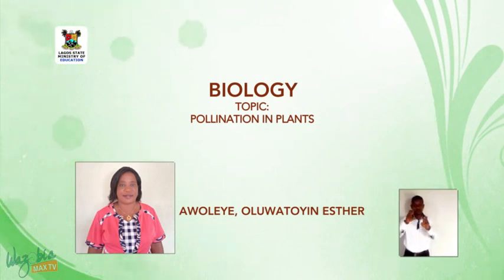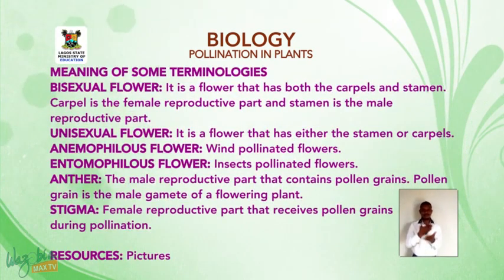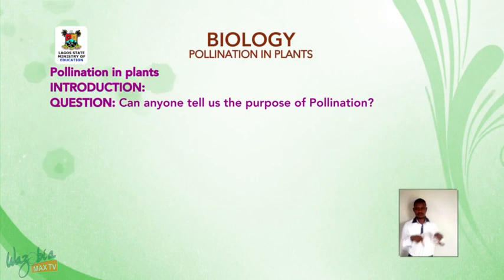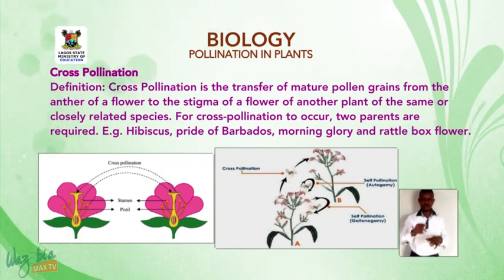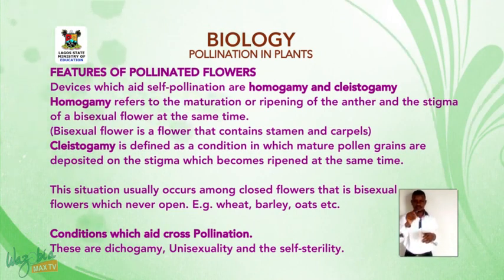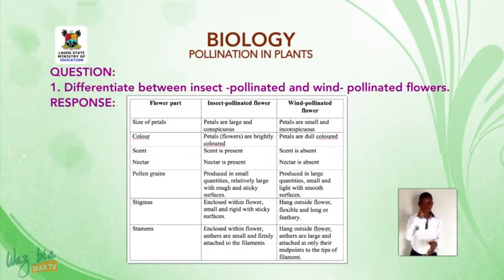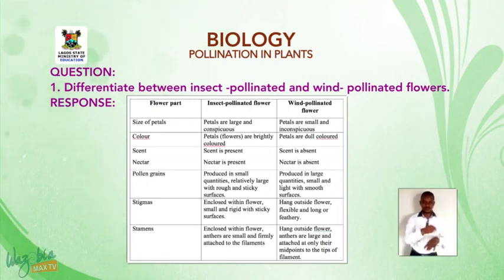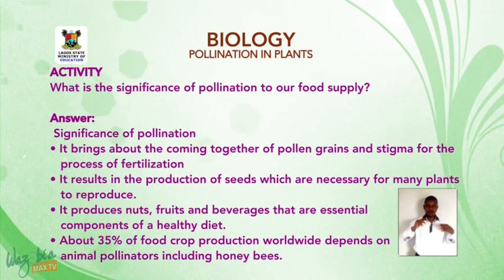SSCE, WAEC, NECO - POLLINATION IN PLANTS